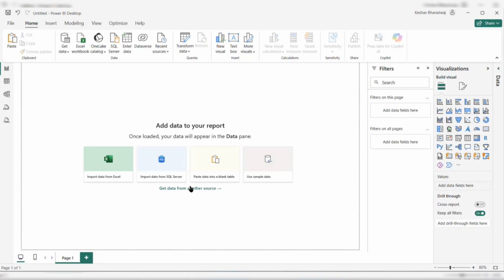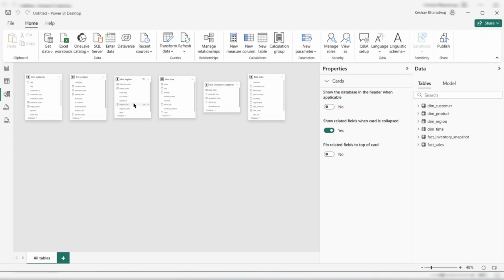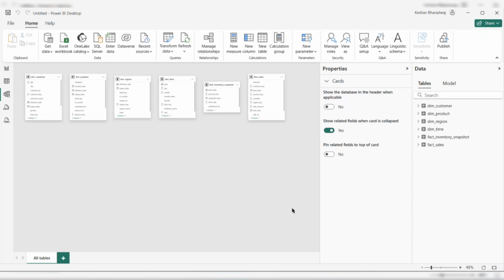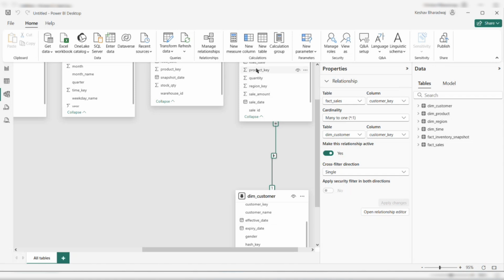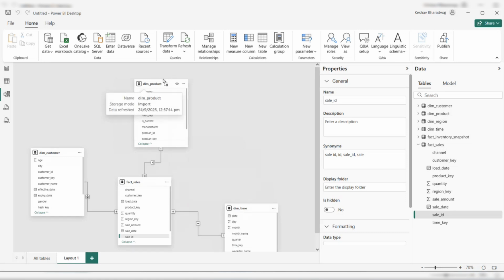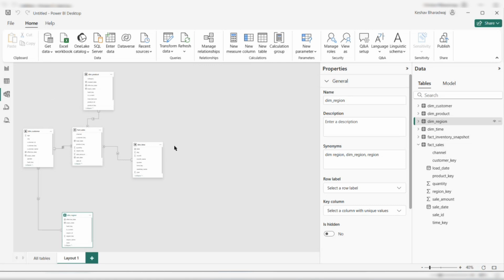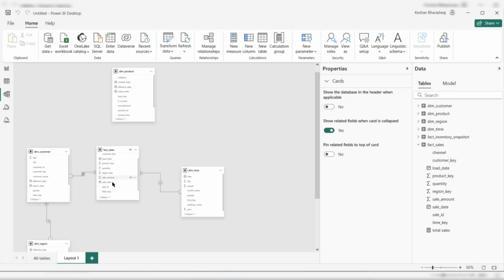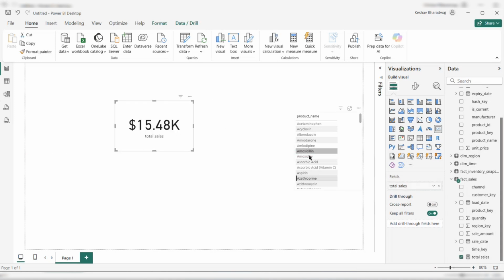Power BI Day 5 | Data Modeling, Relationships & Schema Explained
Welcome to Day 5 of Power BI training! 🚀
Today, we’ll cover one of the most important parts of Power BI – Data Modeling. A strong model ensures accurate reports, faster performance, and reliable insights 💡.

Here’s what you’ll learn in this session:

✅ Relationships in Power BI – One-to-Many (1:*), Many-to-Many (:), and One-to-One (1:1) 🔗
✅ Star vs Snowflake Schema – Why star schema is preferred for better performance ⭐❄️
✅ Setting up a proper data model – Best practices for clean relationships, surrogate keys, and date tables 🗂️
✅ Hands-on demos – Create relationships, design schemas, and test visuals 🎯

By the end of this video, you’ll be able to design efficient data models that make every DAX formula and visualization accurate and reliable ✅.